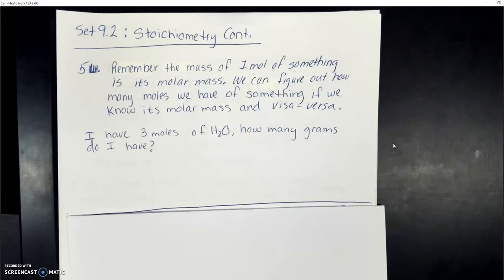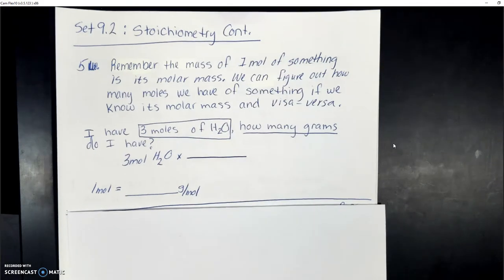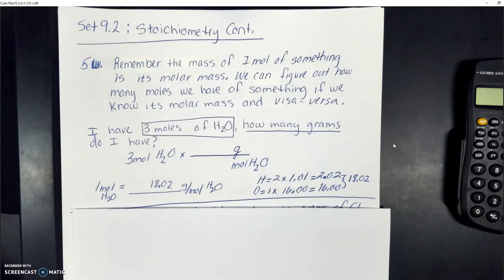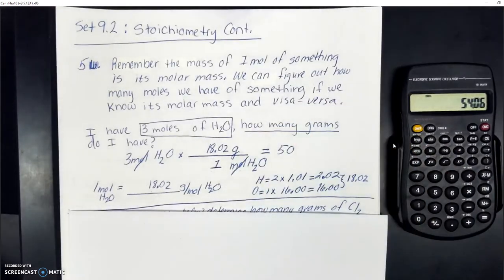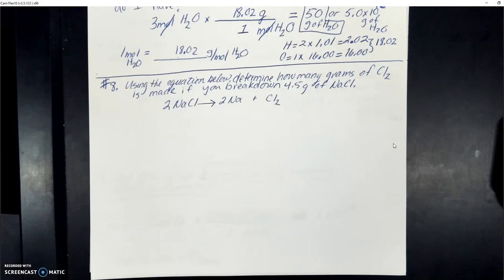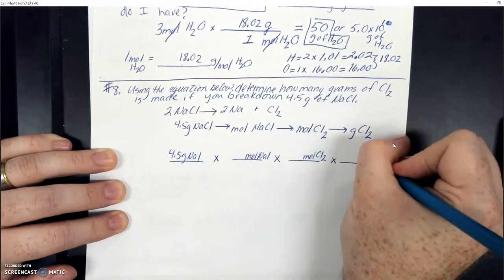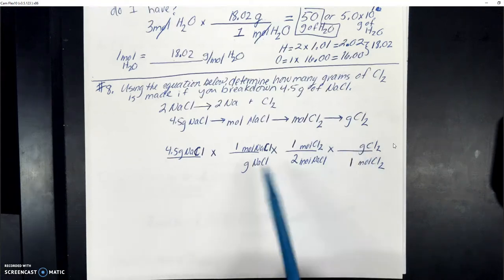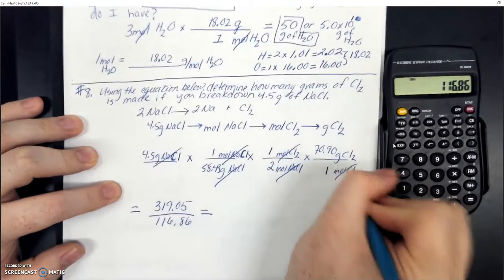Set 9.2 Stoich Cont.